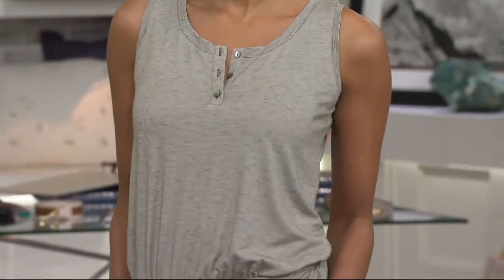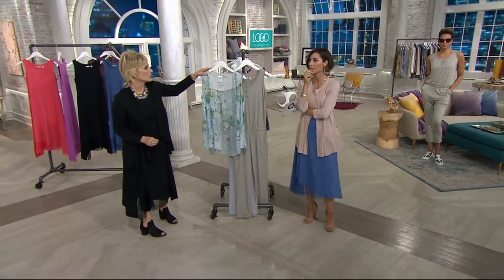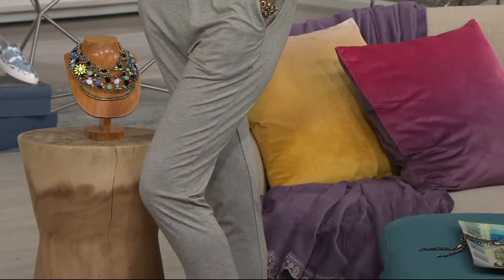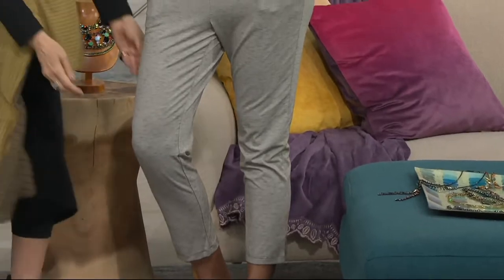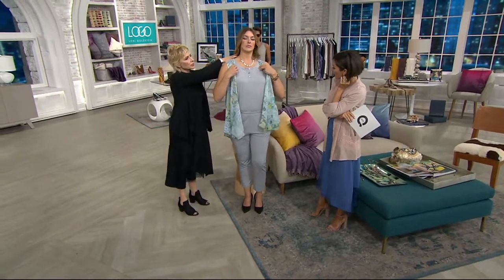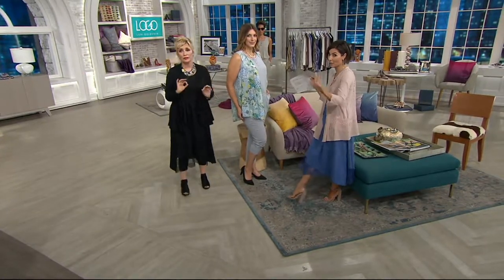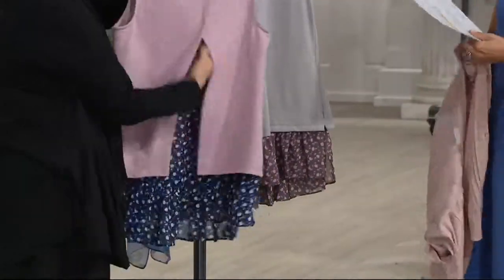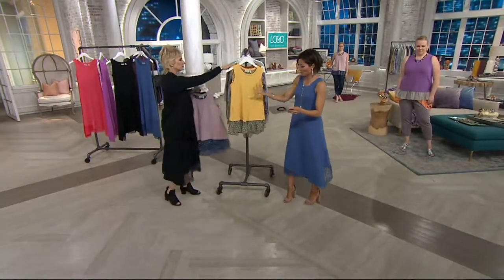LOGO by Lori Goldstein Micro Stripe Jumpsuit with Henley Detail on QVC